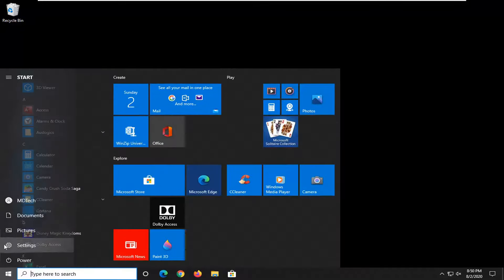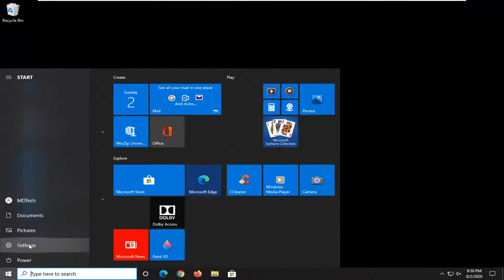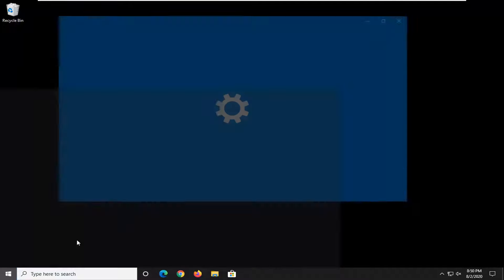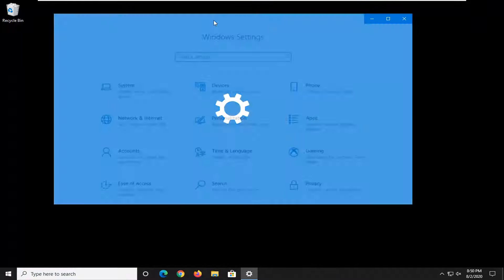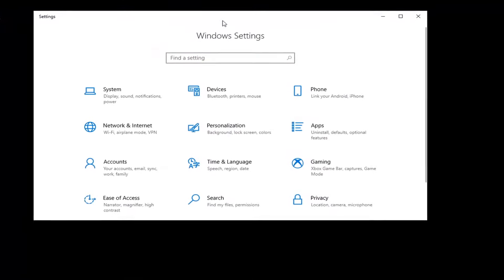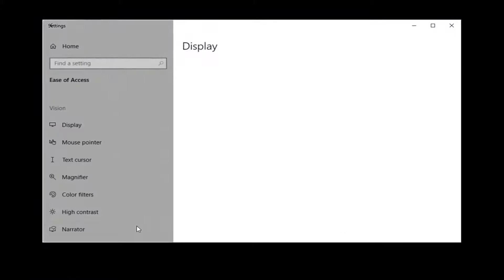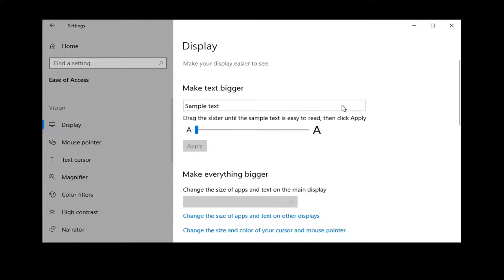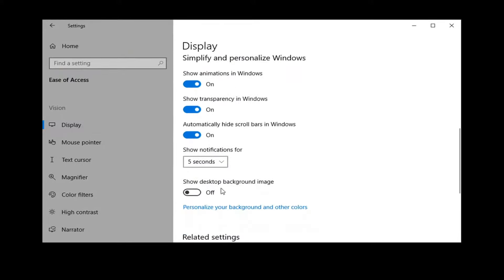How to Fix Black Desktop Background in Windows 10 [Simple Method]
It can be quite annoying to suddenly find your computer displaying a Black Desktop Background, instead of its usual colourful view. You will find below the steps to Fix Black Desktop Background in Windows 10.

The Colourful Desktop Wallpaper is such a standard feature in Windows computers that it is difficult to think of a Windows PC without a Desktop Wallpaper or background image of some kind.

However, sometimes a Windows PC can suddenly start displaying a Black Desktop Background. This usually happens while trying to Change Desktop Background image or trying to change the Desktop Background to Slideshow Mode.

Recently I discovered a bug in Windows10. It is not a critical bug, but a bit annoying. After doing a specific sequence of actions, the Desktop turns black and does not show the wallpaper. This bug is related to the "Show Desktop icons" feature. Here is how to fix this bug if it affects you.

Issues addressed in this tutorial:
black desktop background
black desktop background windows 10
black desktop background error
black screen desktop background
black desktop wallpaper
black computer background
desktop background black problem
hp computer black background
hp black screen desktop
windows 10 black desktop background

The desktop wallpaper is a standard feature in any desktop. It’s easy to change in Windows and you can set a static image, a slideshow, or a solid color as your background. It’s rare for this feature to ever break but it’s not impossible. Sometimes when you try to change the wallpaper in Windows you get a black desktop background. This can happen regardless if you’re trying to set a wallpaper or a slideshow as your background. Normally, this doesn’t just happen if you had a perfectly normal Windows installation. A change in your display settings usually through a third-party app is often the cause. Here’s how you can fix black desktop background in Windows.